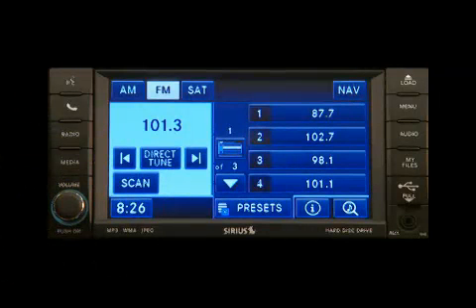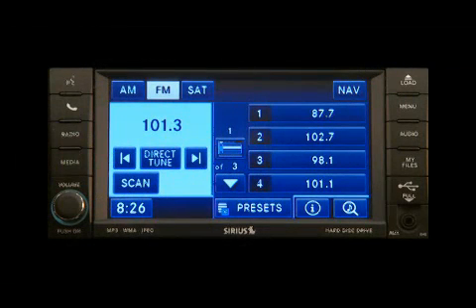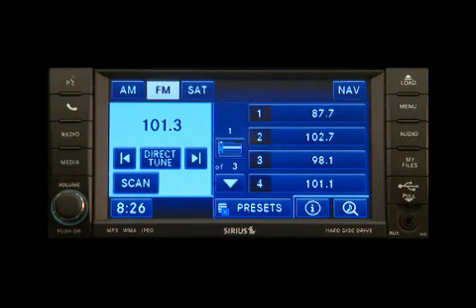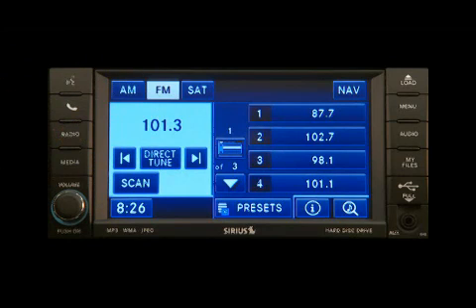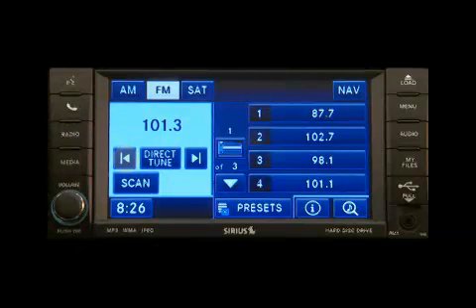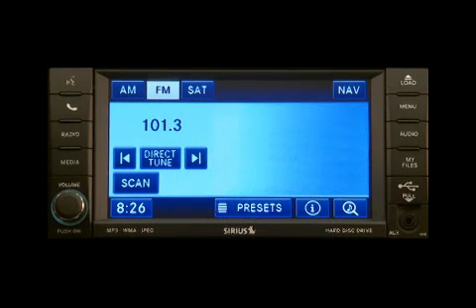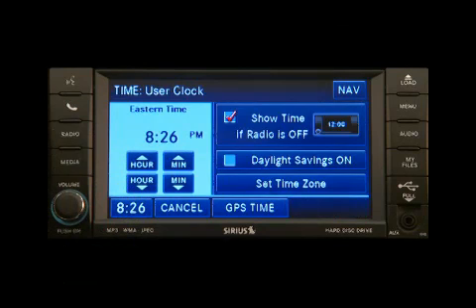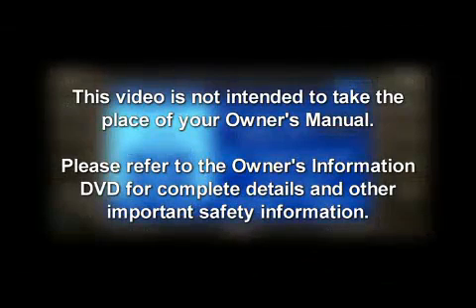2011 Jeep Grand Cherokee | Media Center 430/430N (RBZ/RHB)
This video explains how to operate the Media Center 430/430N (RBZ/RHB) in a 2011 Jeep Grand Cherokee.